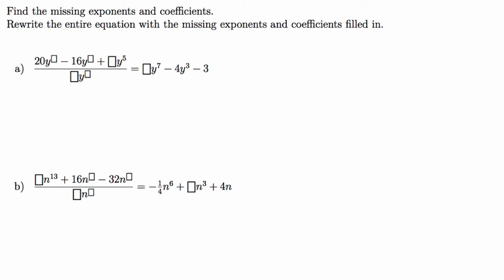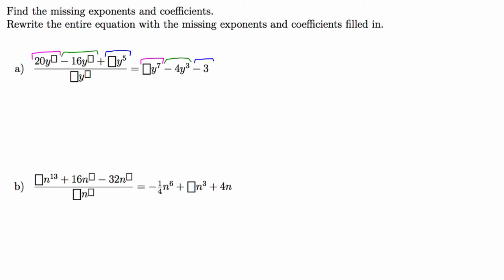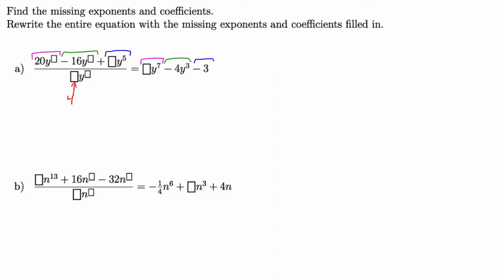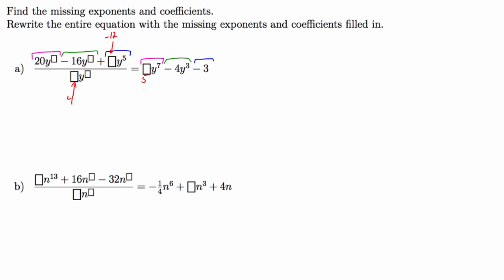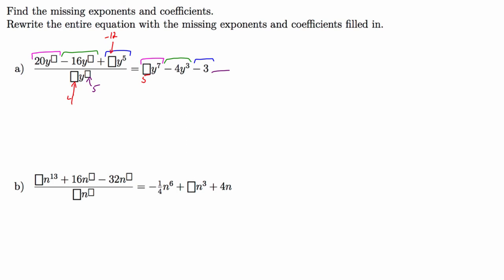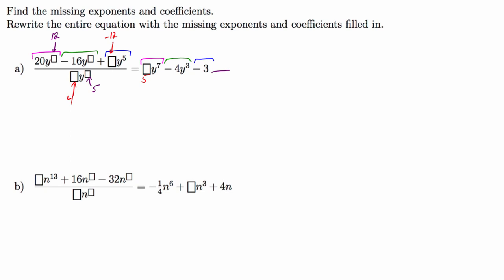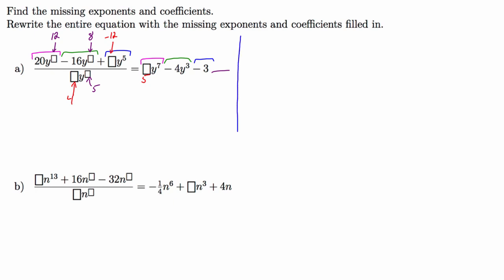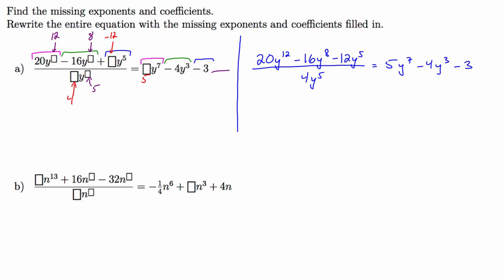MTH 65 (§5.3, v7a) Find the Missing Exponents and Coefficients